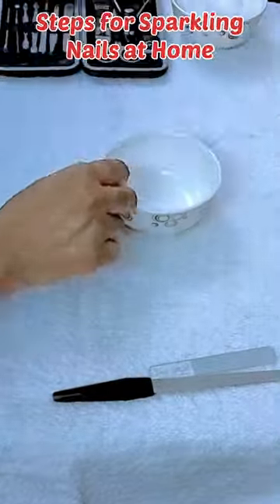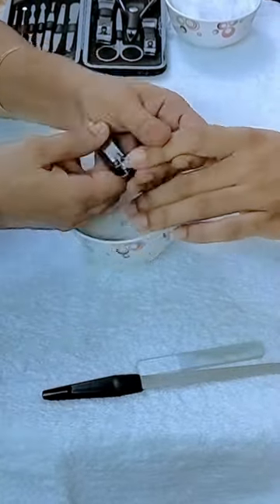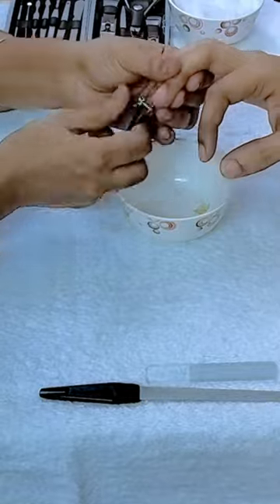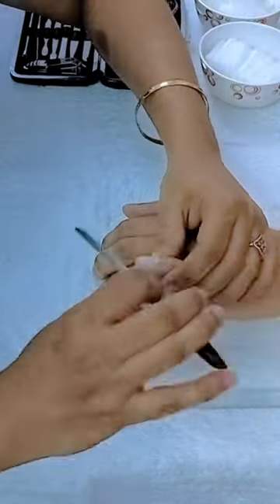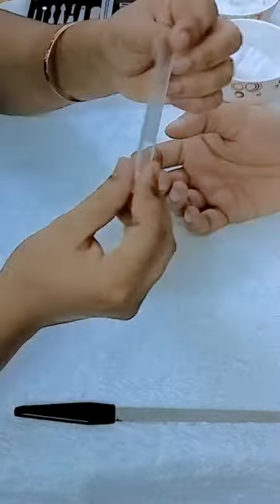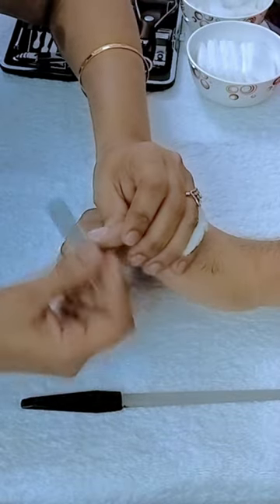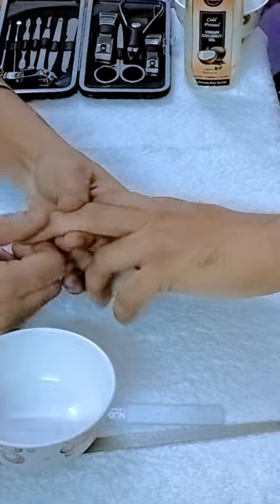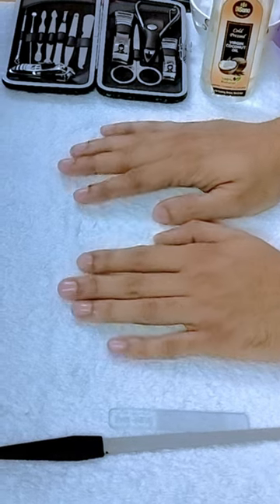Glass Nail Shiner tutorial / Use this glassnails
Learn how to achieve shiny nails with this easy tutorial! In this video, we'll show you the step-by-step process to make your nails look dazzling.

Here's what you'll need:
- 2 small bowls
- 8-10 cotton pieces (2 by 2 inches)
- Nail cutter
- Nail file or nail buffer
- Glass nail shiner
- Cuticle oil or virgin coconut oil

Follow these simple steps:
1. Begin by cutting your nails with a nail cutter. Collect the clippings in one of the small bowls.
2. Next, use a nail file or nail buffer to shape and smooth your nails.
3. Grab the dry cotton pieces and clean your nails thoroughly, ensuring you remove any debris or dirt.
4. Now it's time to make your nails shine! Take the glass nail shiner and carefully buff each nail until they sparkle.
5. Use the dry cotton again to clean your nails and wipe off any dust from your hands.
6. For a finishing touch, apply cuticle oil or virgin coconut oil to your cuticles. Remember to remove any excess oil from the sides of your nails.

By following these steps, you'll be able to achieve a stunning glass-like finish for your nails right at home. Watch the video to see the entire process in action and get ready to show off your shiny, beautiful nails!

These discounts are available for a limited period only, so grab them quickly before the offer ends.